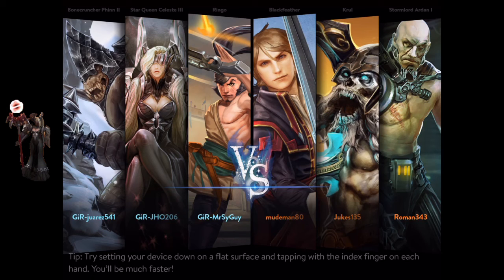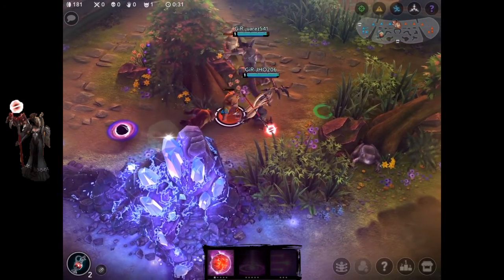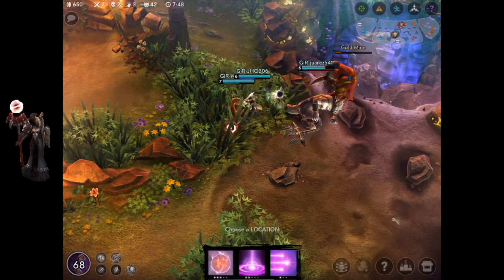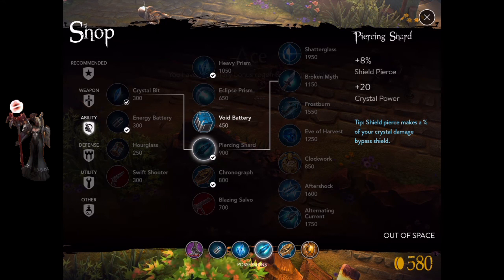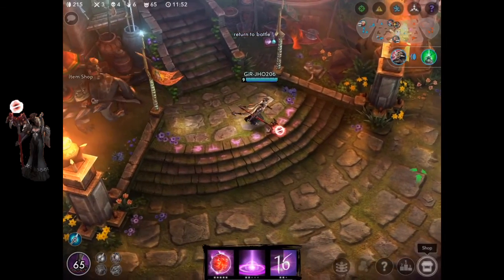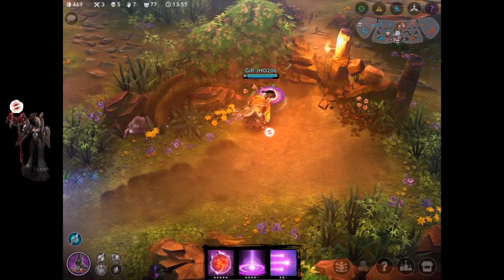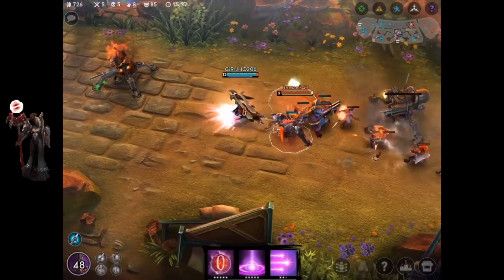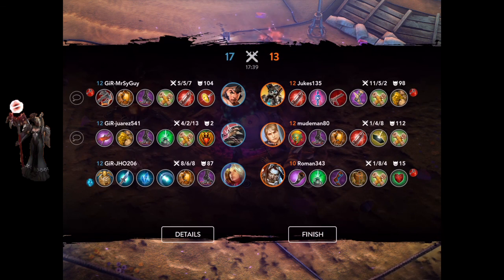VAINGLORY Gameplay: Star Queen Celeste Tier 3 Queen of the Jungle [Update 1.18] Ep9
Vainglory gameplay video in patch 1.18. The Girondin's JHO206 plays a crystal Celeste in the jungle supported by Juarez541 on Phinn with our team comp rounded out with a weapon power Ringo in lane played by MrSyGuy. The opposing team has Krul, Ardan and Blackfeather

If you have questions about the game or comments about the video post them below and we will answer (at least the serious ones)

About us:
IGN: JHO206 - Hotness (7)
Team: The Girondins
- Juggernaut76 (Captain) (7)
- ASaucyFascist (8)
- JHO206 (Me) (7)
- RoxyIsSmall (8)
- MySyGuy (8)
- juarez541(9)
Guild: Unknown Cypher

Vainglory is a MOBA perfected for touch. You can play and download the game on iOS, Android and Amazon. This game was played on an iPad Pro.